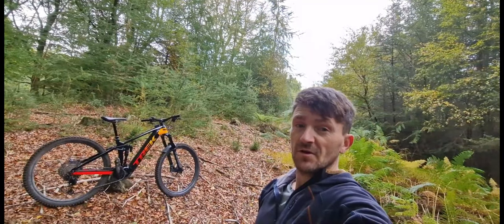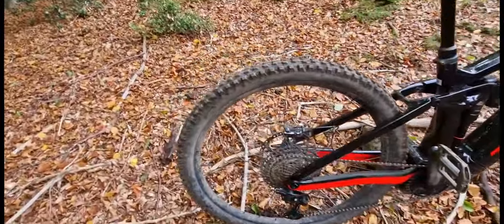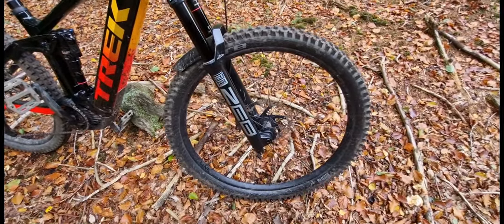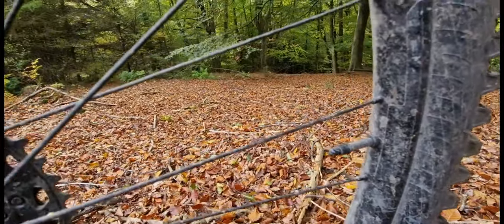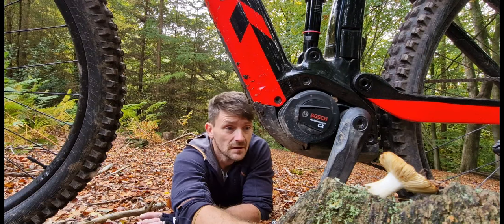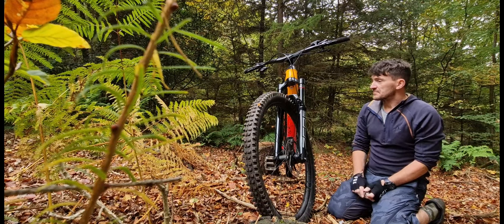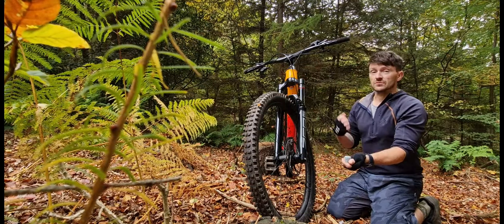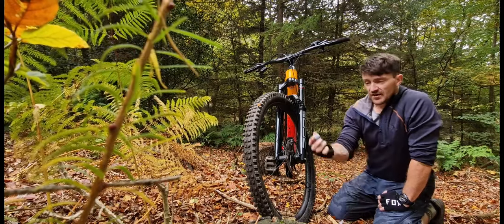who would have thought that would break? Trek Rail 9.8xt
pros and cons update and who would have thought that would break